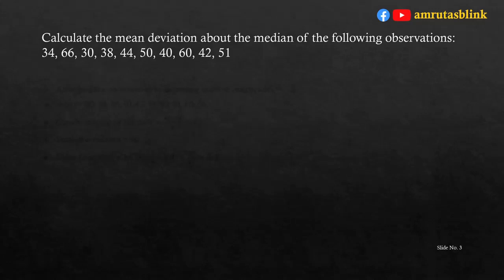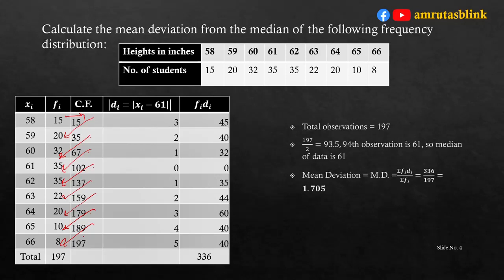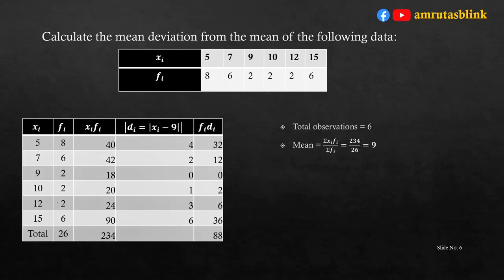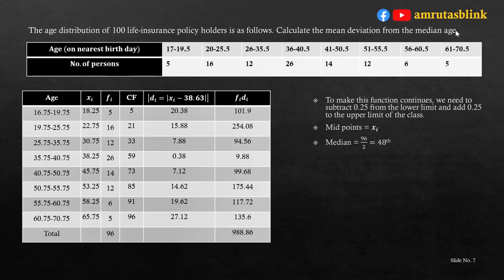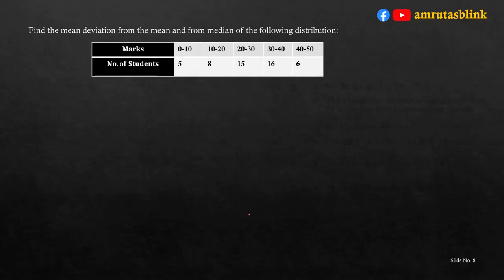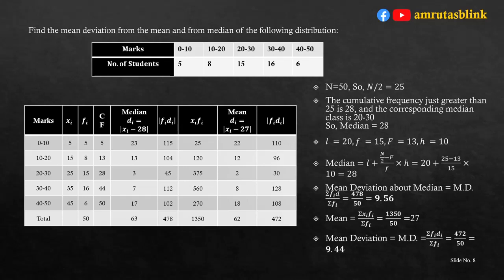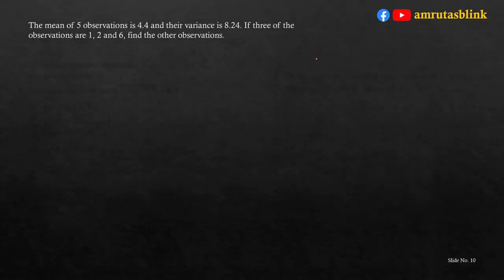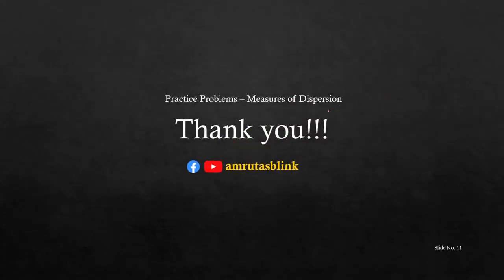Statistics I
Practice Problems – Measures of Dispersion
Problems based on Measures of Dispersion
Calculate the mean deviation about the median of the following observations:34, 66, 30, 38, 44, 50, 40, 60, 42, 51
Calculate the mean deviation from the median of the following frequencydistribution:
Calculate the mean deviation from the mean for the following data:36, 72, 46, 42, 60, 45, 53, 46, 51, 49
Calculate the mean deviation from the mean of the following data:
Find the mean, variance and standard deviation for the following data:227, 235, 255, 269, 292, 312, 321, 333, 348
The mean of 5 observations is 4.4 and their variance is 8.24. If three of theobservations are 1, 2 and 6, find the other observations.